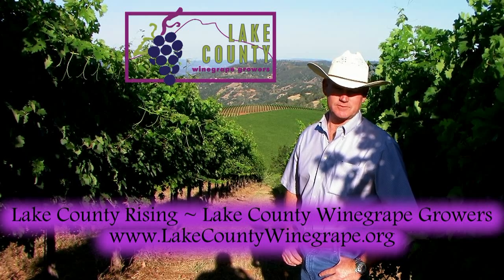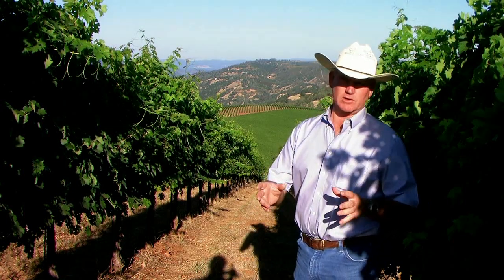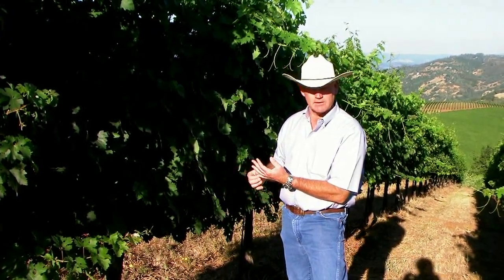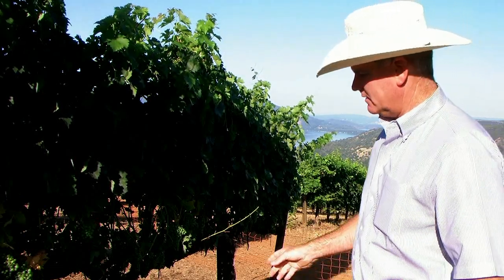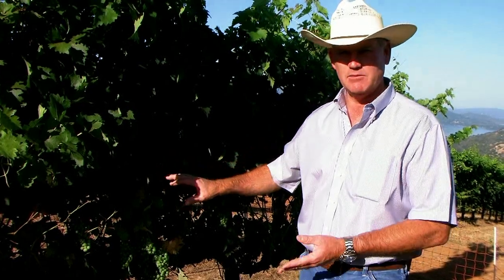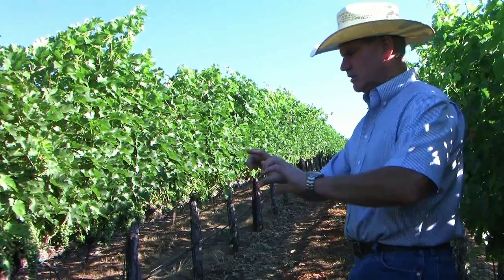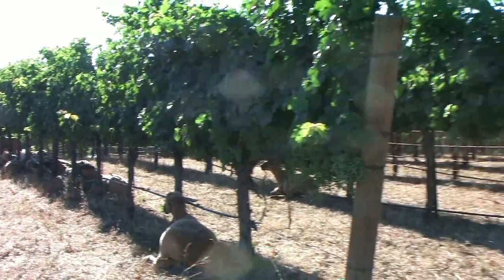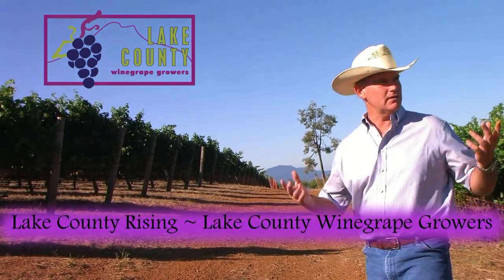Lake County Rising - Sheep and Vineyard Canopy Management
Clay Shannon, owner of Shannon Ridge Vineyards and Winery, tours us around his "Home Ranch" vineyard and describes how they are using sheep in the vineyard in ways beyond weed control. See this novel approach to leaf-pulling and canopy management.